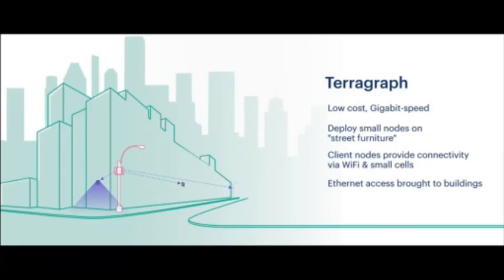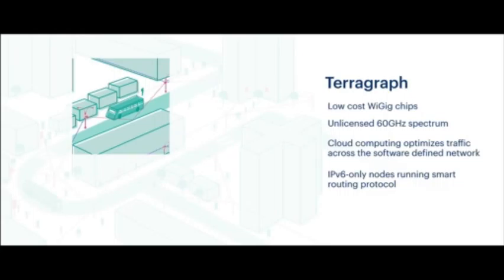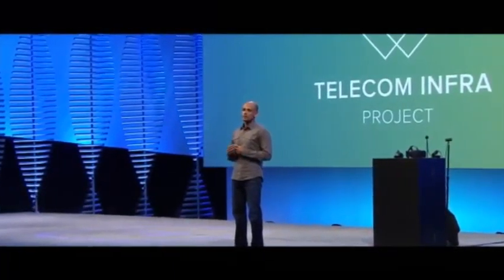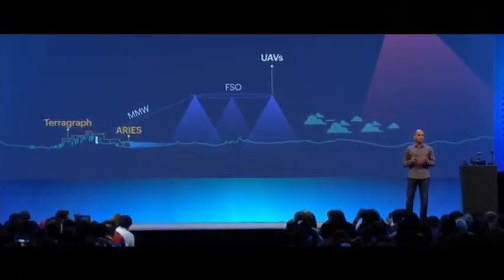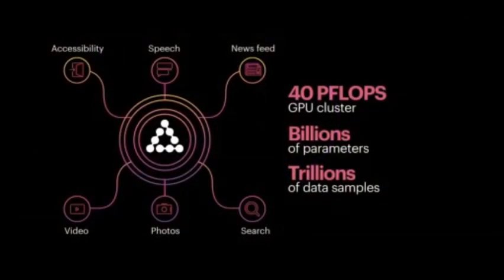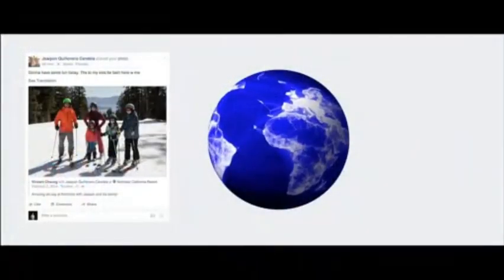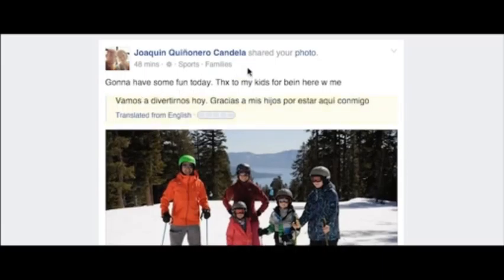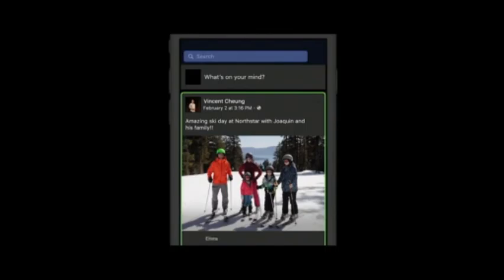fb developer conferance day-2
This year’s sessions will feature leaders from across the Facebook family of apps and services. You’ll learn about the latest tools and best practices for designing and building your app, new surfaces for discovery and expression and innovative ways to make the world more open and connected. Choose from a variety of sessions to get the most out of your F8.